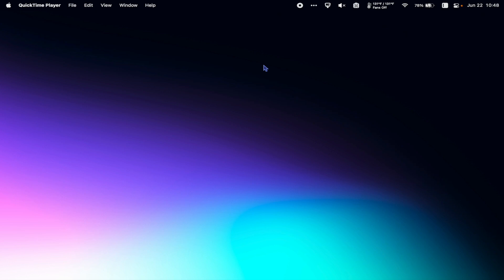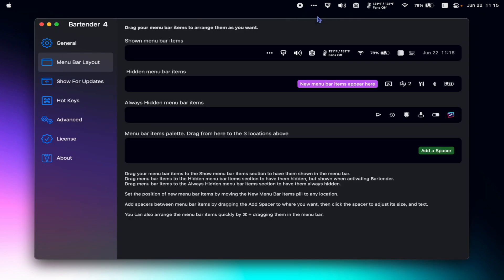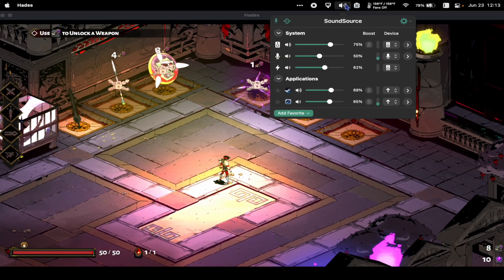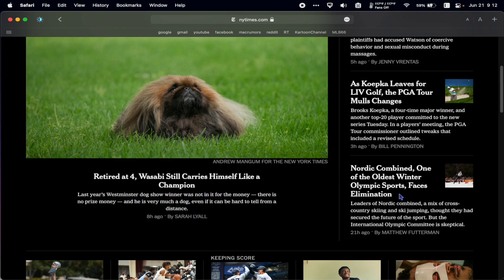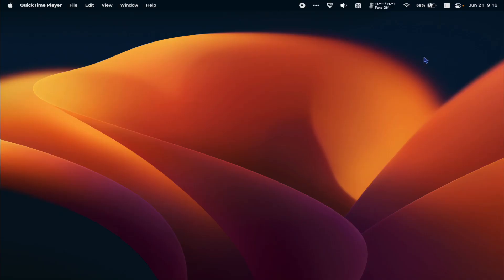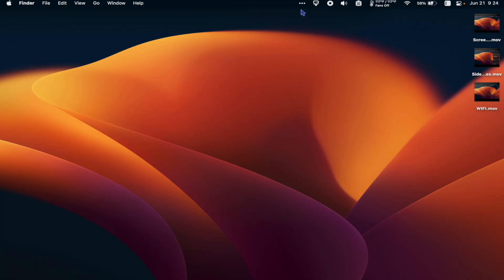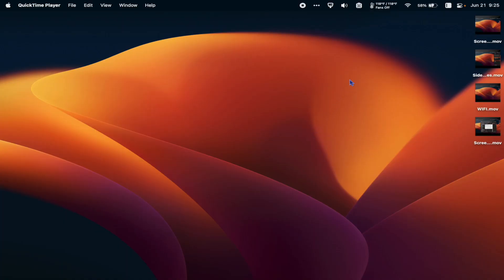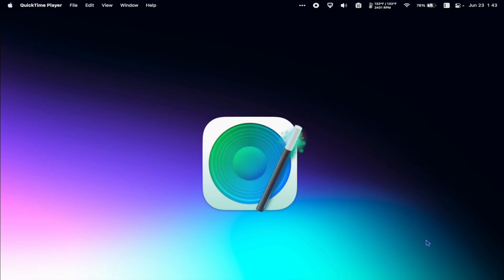MacProTips - Best Must Have Menubar Apps!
 Make your Mac even more powerful and efficient with some of the coolest Mac menubar software to date!

It really helps the channel! Who knows...maybe in the future the first 100 will get some sort of thank you...

NOTE - Parallels Toolbox is included with Parallels subscription

WARNING - DO NOT USE TG PRO OR AL DENTE IF YOU ARE NOT FAMILIAR WITH HOW TO SAFELY USE THE SOFTWARE! (It's just not worth it) 